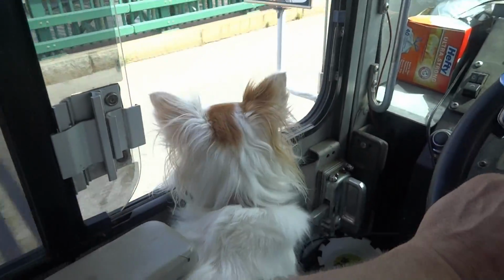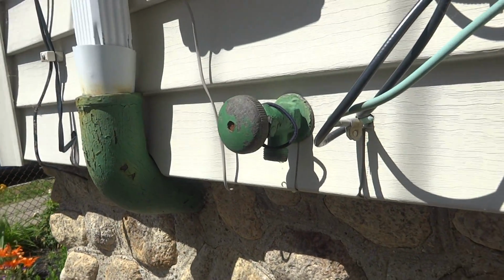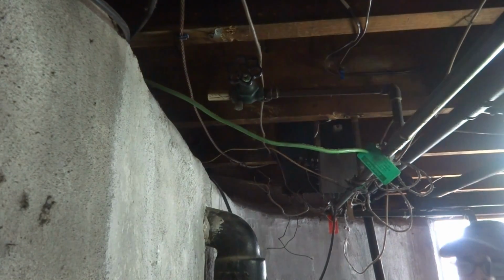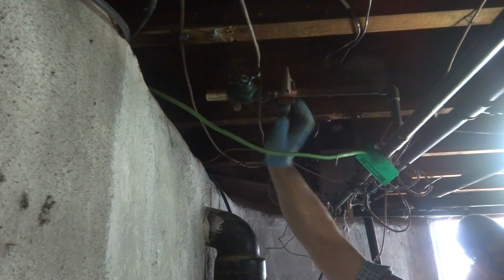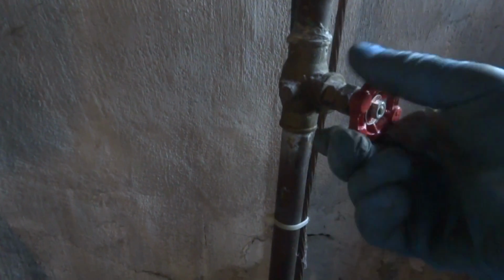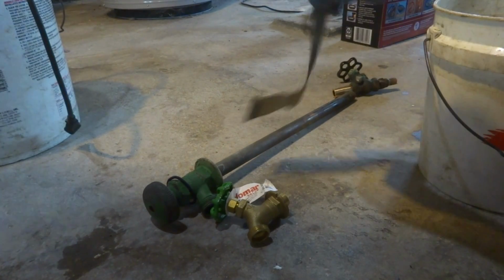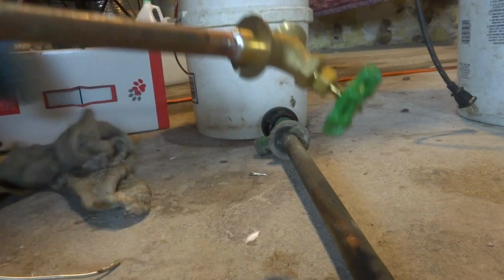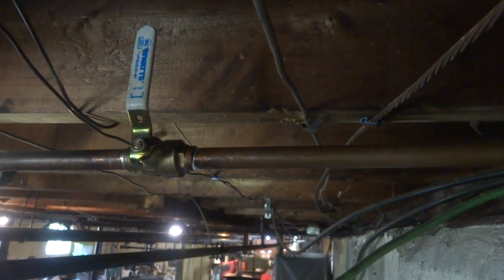new sill faucet and water valve